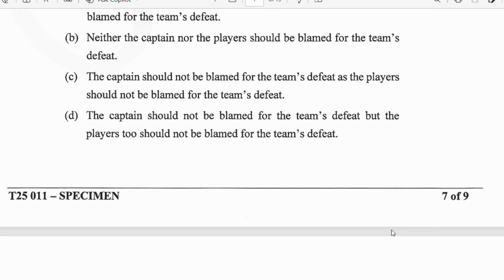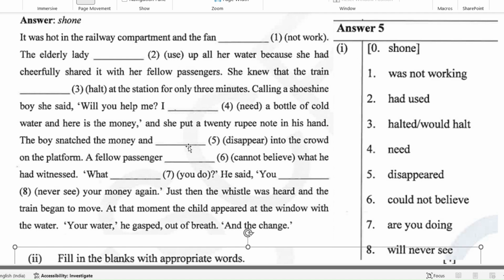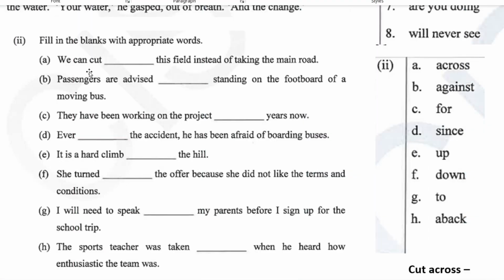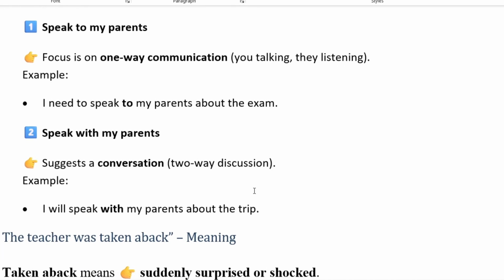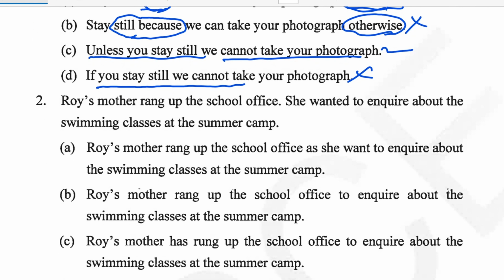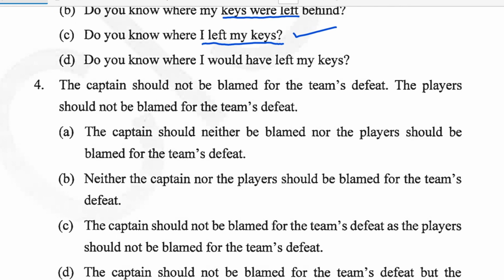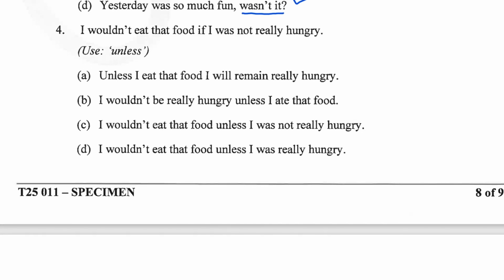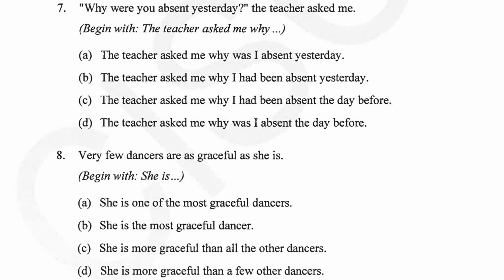ICSE English 1 2026 Board Prep | 2025 Specimen Paper Full Grammar with Smart Tricks to get 20/20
ICSE 2026 English 1   Grammar Section Practice   2025 Specimen Paper   Class 10
Are you preparing for the ICSE 2026 Board Exam?
In this video, we practice the Grammar Section from the 2025 Specimen Paper of English 1.

This session covers important board exam question patterns like:
• Tenses
• Prepositions
• Join the Sentences

Practice with pause-and-solve method and check your answers with clear explanations.
Perfect for ICSE Class 10 students appearing for the 2026 board examination.

Stay consistent. Practice daily. Score high in English 1!
ICSE 2026, ICSE Class 10 English 1, ICSE English 1 Grammar Practice, ICSE 2025 Specimen Paper, ICSE 2026 Board Exam Preparation, ICSE English Language 2026, ICSE Grammar Class 10, ICSE English 1 Board Prep, ICSE Join the Sentences, ICSE Prepositions Practice, ICSE Transformation of Sentences, ICSE Tenses Practice#Score95Plus